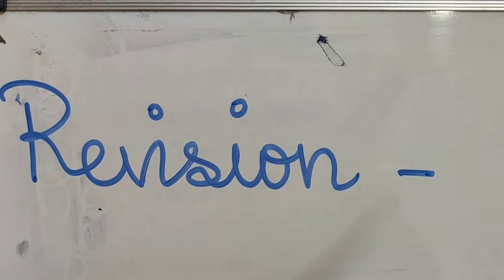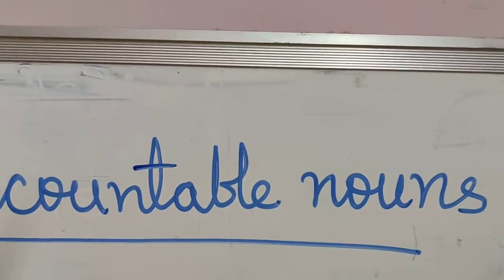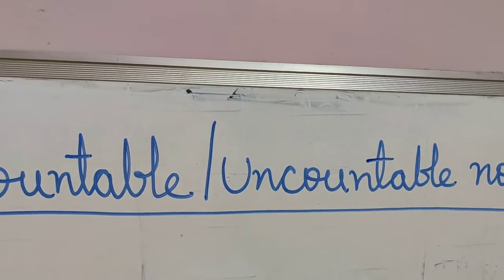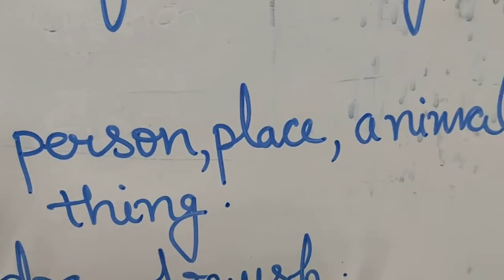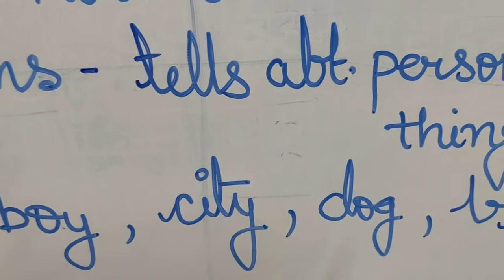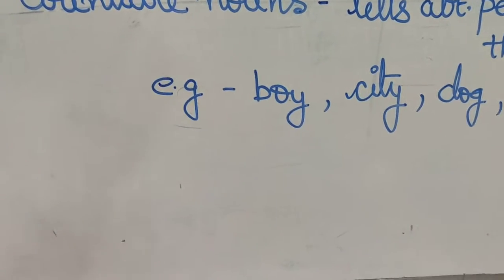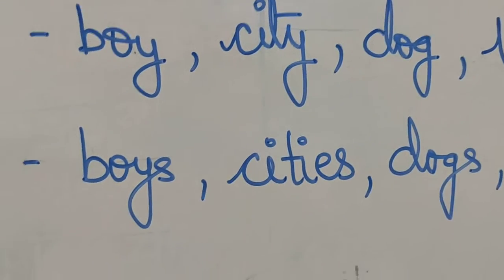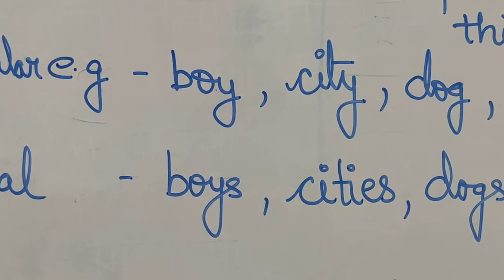Countable n uncountable nouns part 1